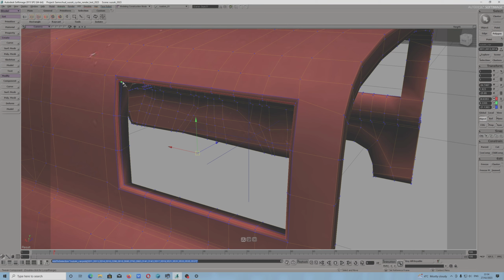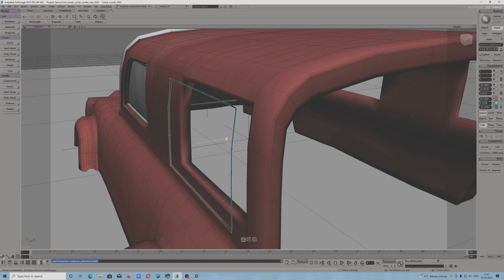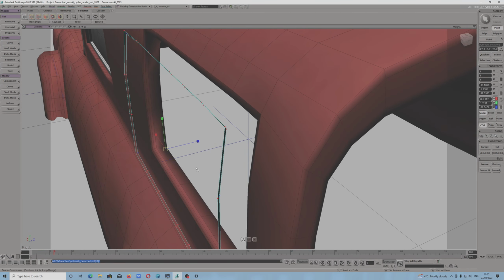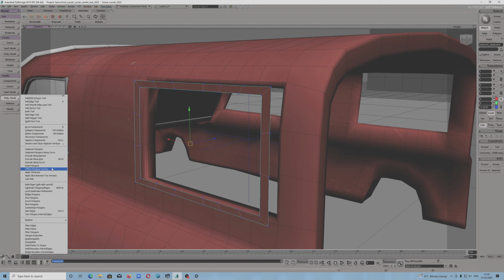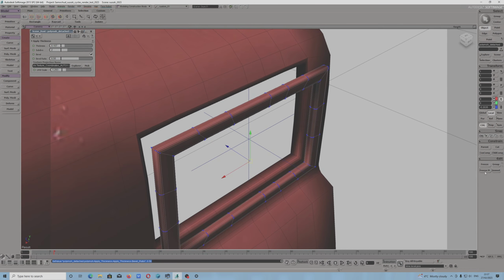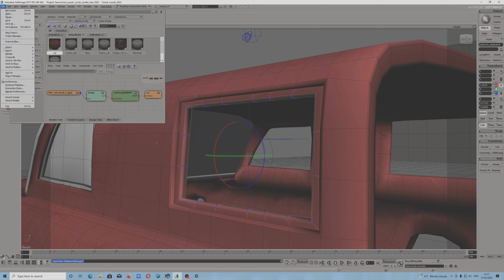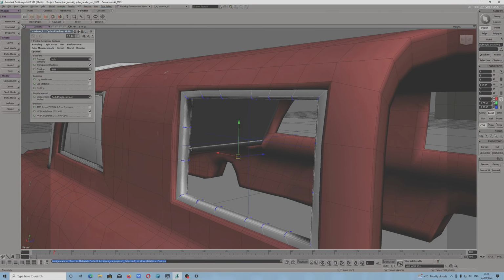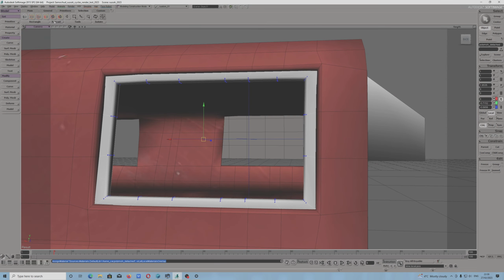Softimage 2015 SP2 - shell modifier (add thicknes to polygons) - Tutorial EN (2023).